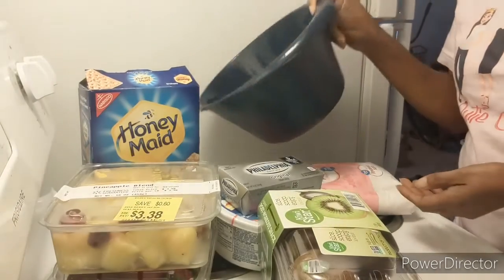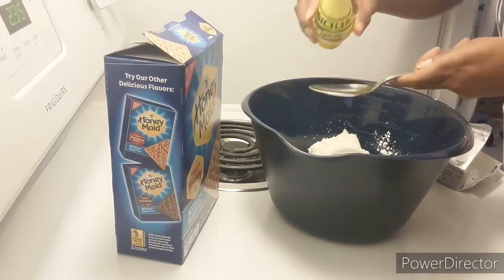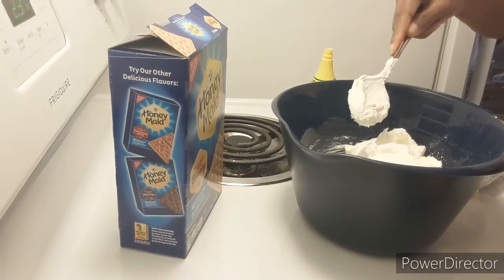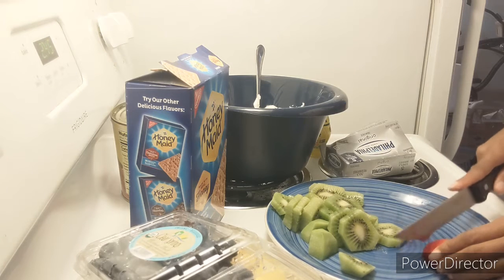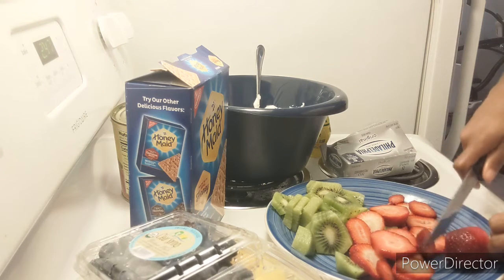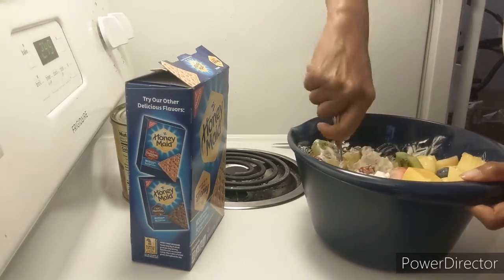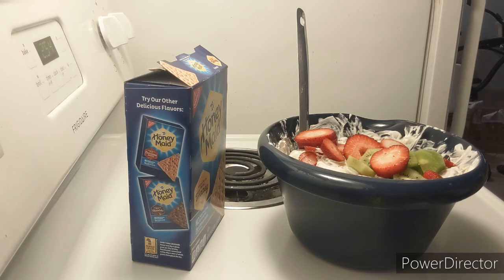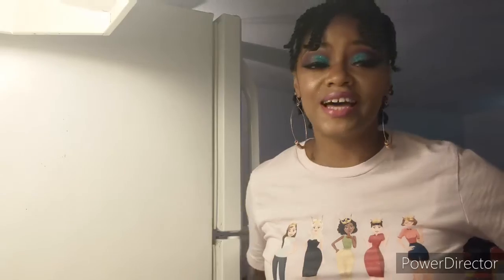She's Cute and She Cooks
Not bad for a first time but it's important to have sweet and in season fruit.  I need to work on the consistency of the delicious cream cheese mixture. I ended up scooping the mixture with graham crackers and I enjoyed it.